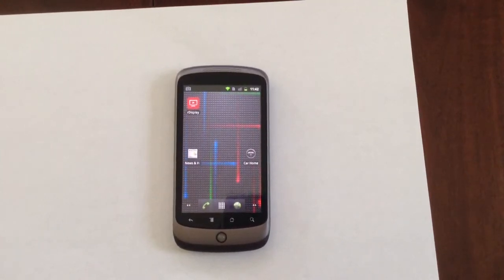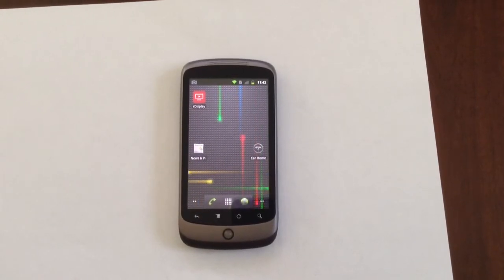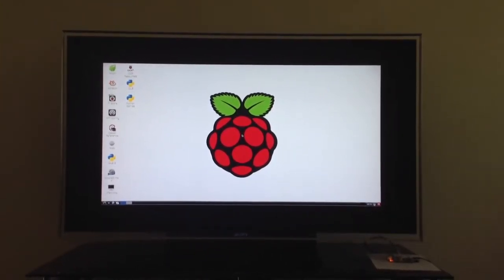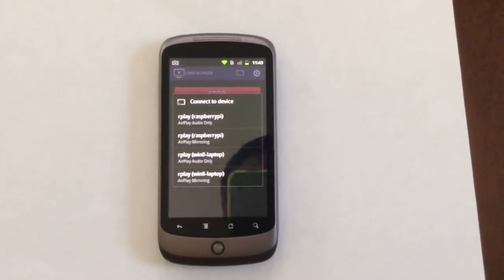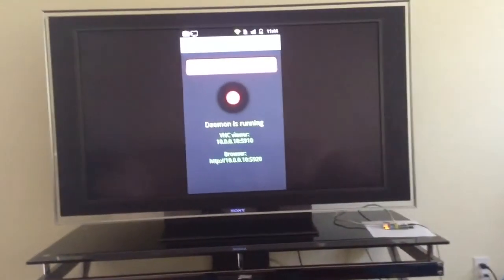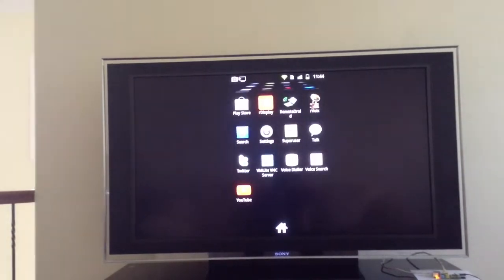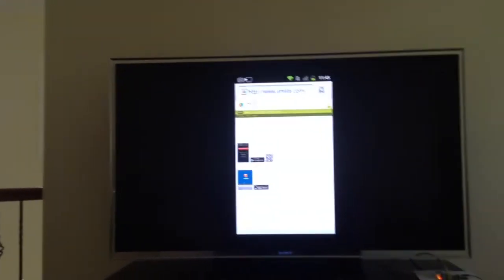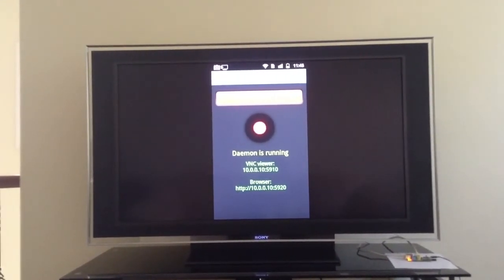Android screen mirroring to raspberry pi using VMLite rDisplay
This video shows you how to mirror a very old Android device to a large display powered by Apple TV compatible device using our rDisplay android app. Google Nexus One with 2.3.6 Android version is used. No rooting is required.

This video shows you that rDisplay works on old Android devices with old Android versions.